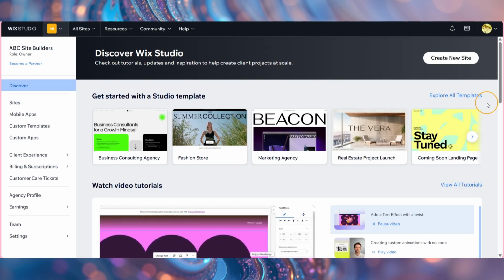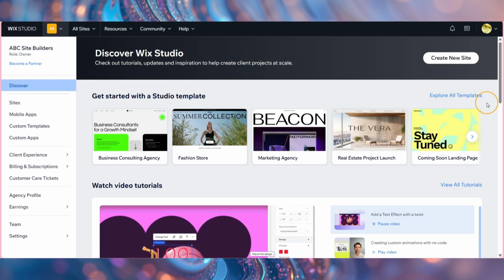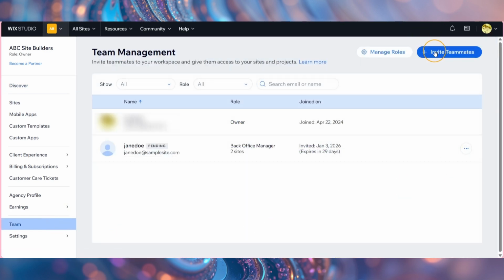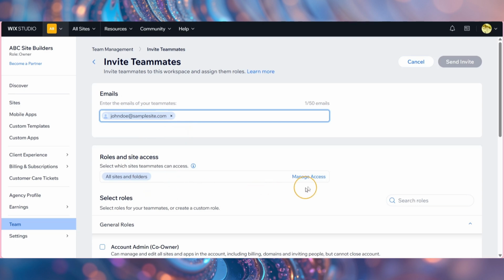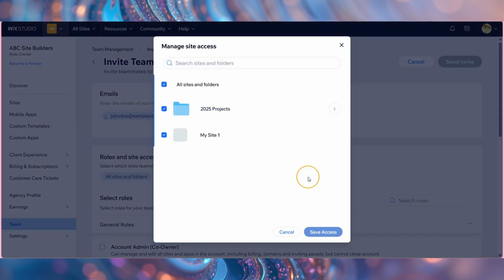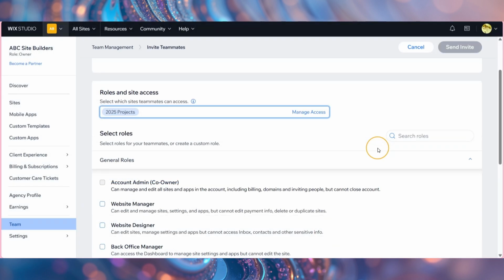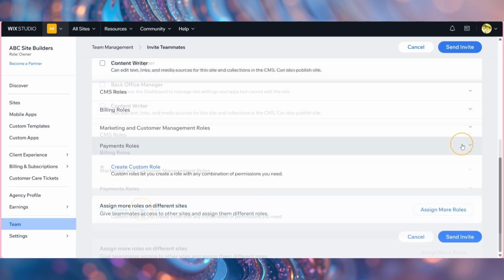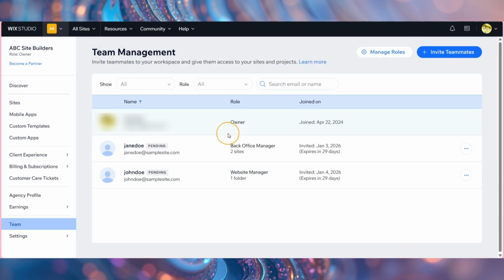Wix Studio: Choosing which Teammates can Manage a Site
Take full control of your project security! This quick guide will show you how to choose which teammates can manage a site in wix studio so you can assign the right people to the right projects. Learn how to manage site-specific permissions and ensure your collaborators have exactly the access they need to get the job done!